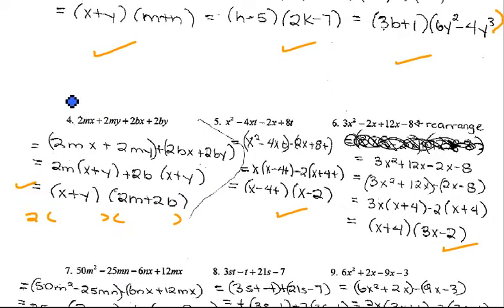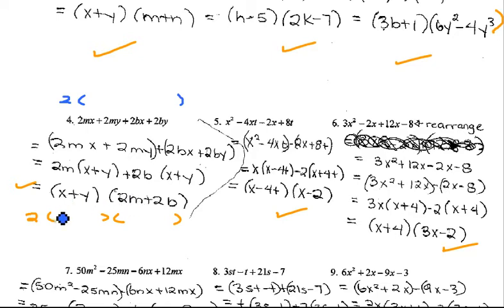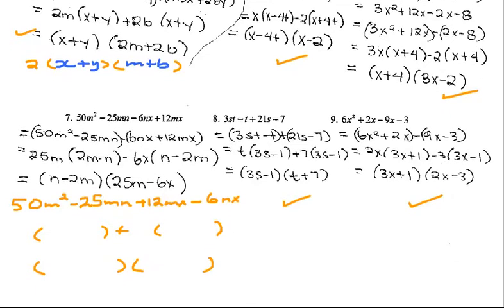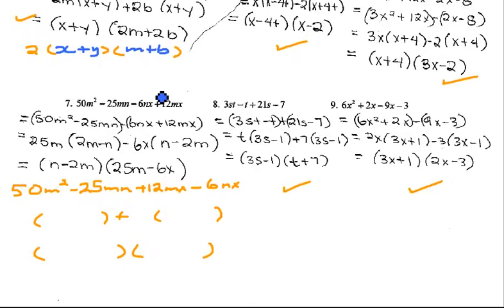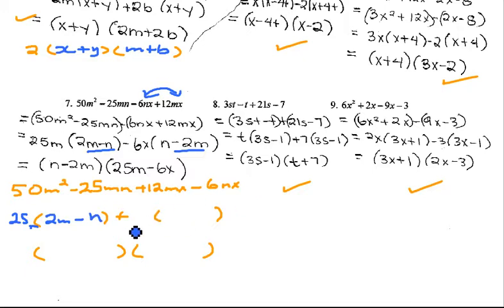factoring by grouping - Robyn